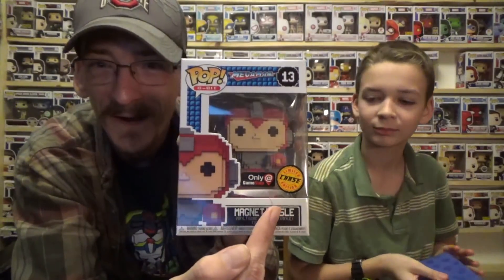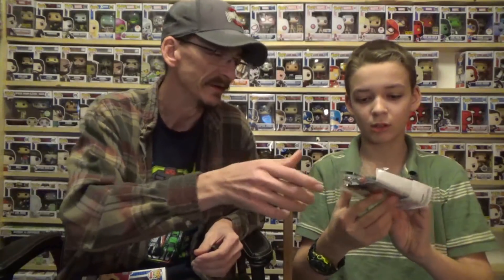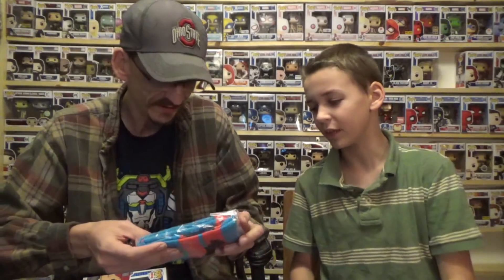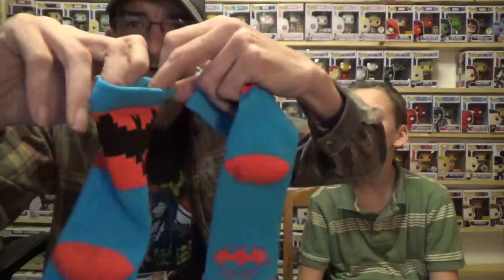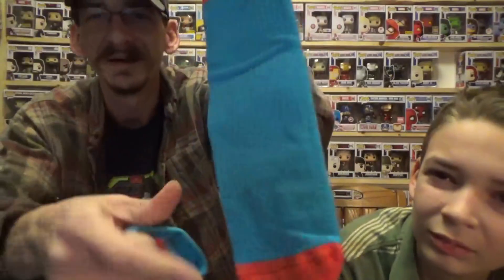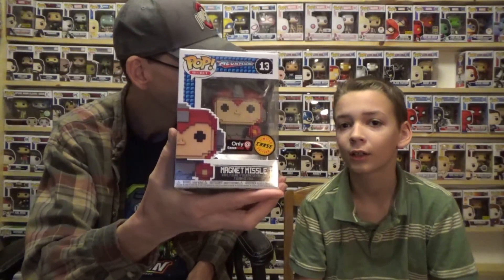Gamestop Black Friday Mystery Box Unboxing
So i happened to pick up one of the Gamestop Black Friday Mystery Box! Who did we get, and did we get lucky and get a Chase pop?? Check it out!!

8764 National Rd SW Lot 23